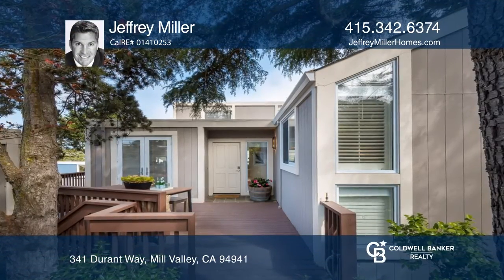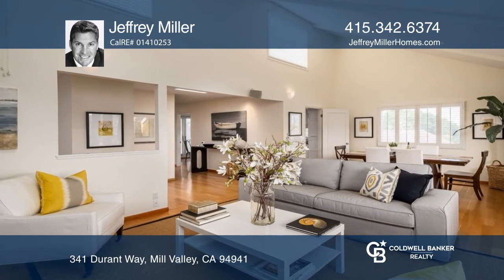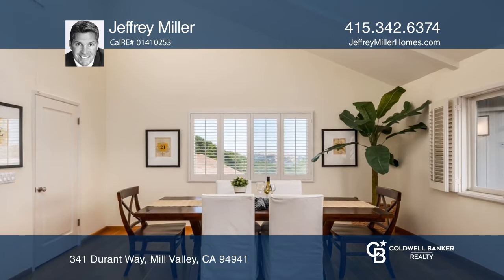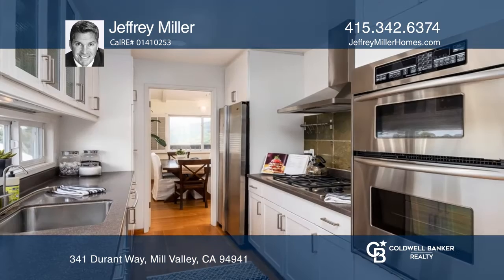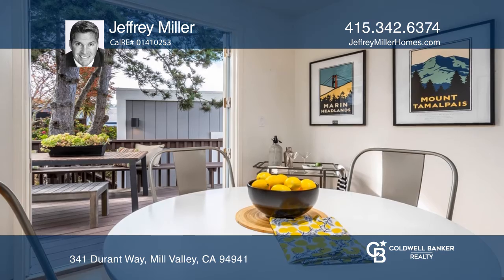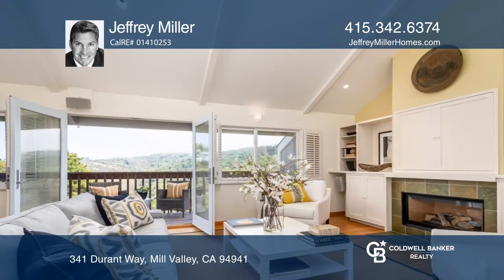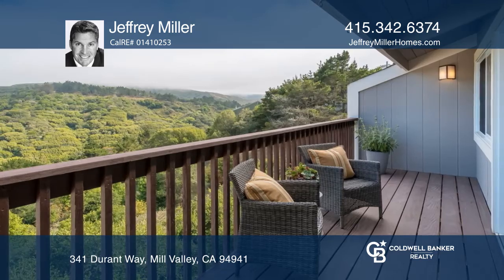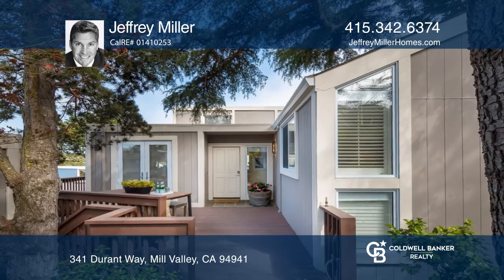341 Durant Way Mill Valley, CA | ColdwellBankerHomes.com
341 Durant Way, Mill Valley, CA

Experience the best of both worlds! This MarinView property is perfectly situated. Located just minutes to downtown Mill Valley with an easy commute to San Francisco; it also offers quick access to Tennessee Valley and the Headlands Open Space Preserve. This wonderfully updated two story home has thre